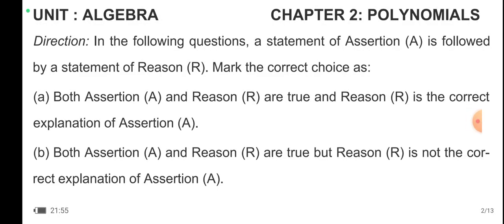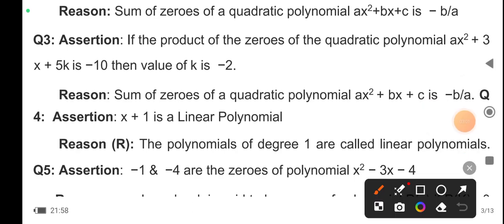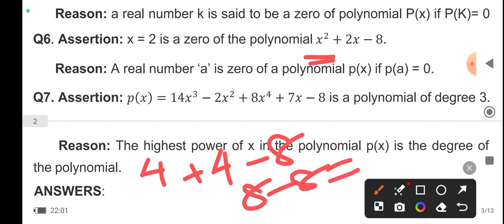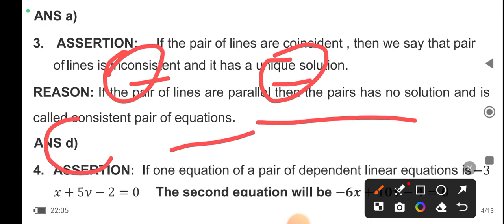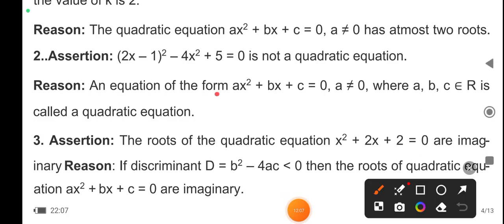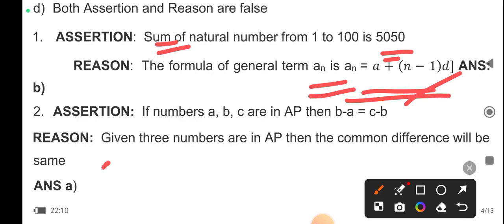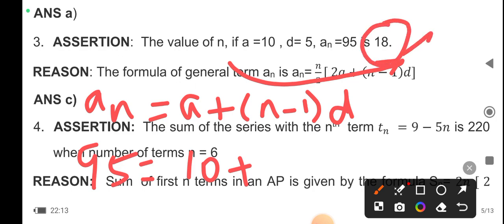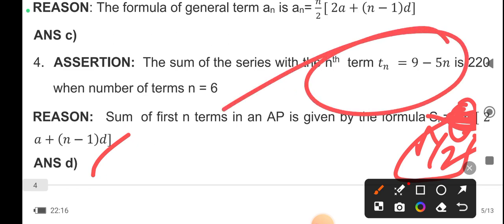CLASS 10 CBSE MATHS (041) ASSERTION & REASONING - 2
Hi 10th STD CBSE students, Kindly see this video fully. It will be useful for you. If you have doubts, kindly inform me in comments/E-mail.
If you need more videos , Kindly
SHARE the videos whom it will be useful.

CLASS 10 CBSE MATHS (041) CSSC (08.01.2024 ) MCQS  3 SETS WITH STEPS (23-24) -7 :

X STD CBSE MATHS CH 3 PAIR OF L.E  IN 2 VARIABLES  IMPORTANT SUMS PART 1 LINK :

X STD CBSE MATHS CH 3 PAIR OF L.E  IN 2 VARIABLES  IMPORTANT SUMS PART 2 LINK :

X STD CBSE MATHS CH 3 PAIR OF L.E  IN 2 VARIABLES  IMPORTANT SUMS PART 3 LINK :

X STD CBSE MATHEMATICS TERM 2
CH 4 QUADRATIC EQUATIONS PART 1

CH 4 QUADRATIC EQUATIONS PART 2